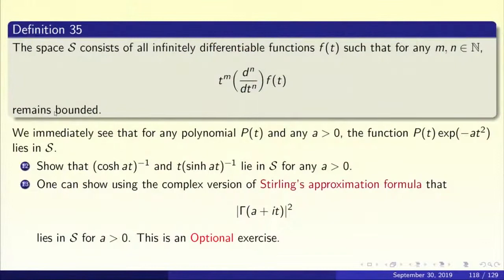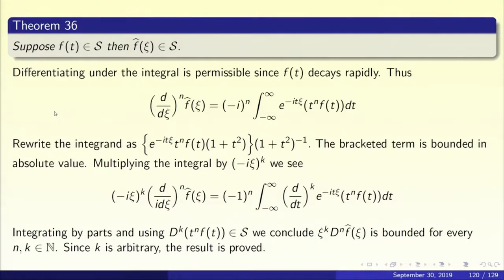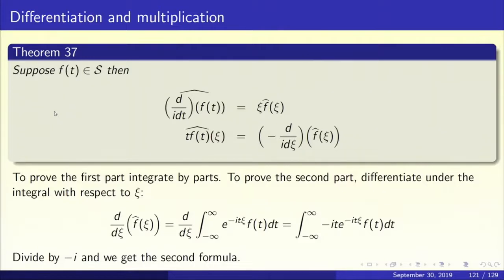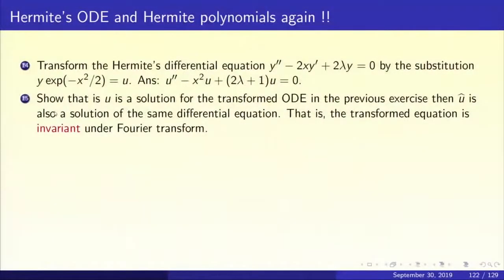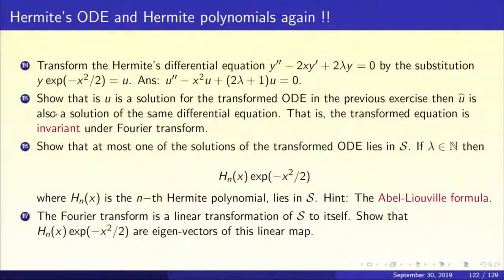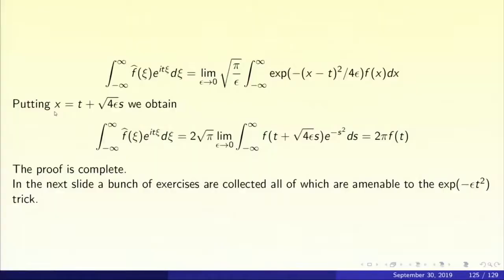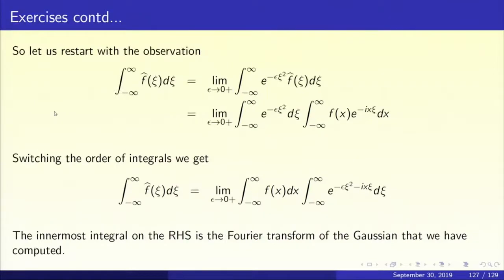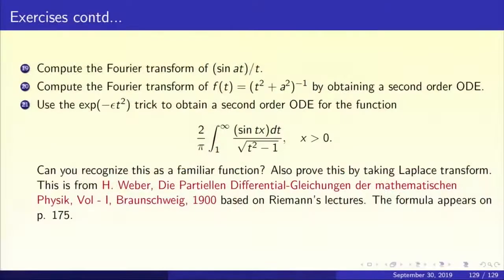Fourier Analysis Arpit 2019 Lec4B